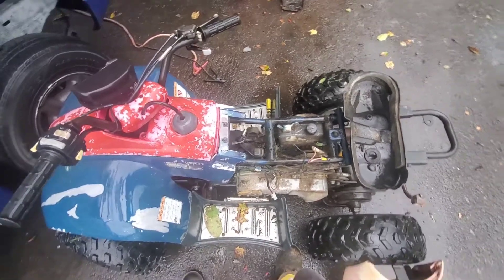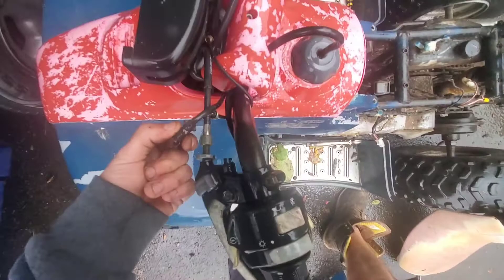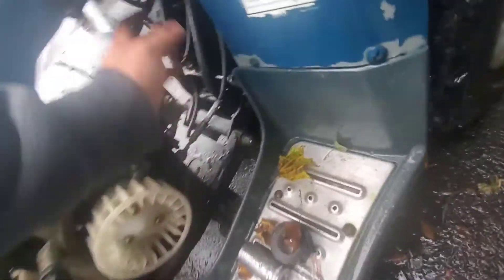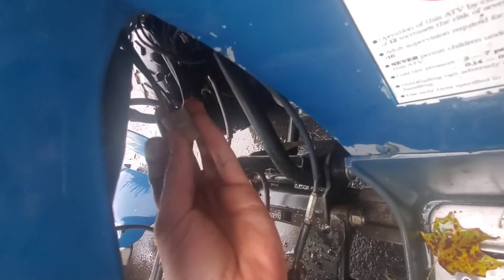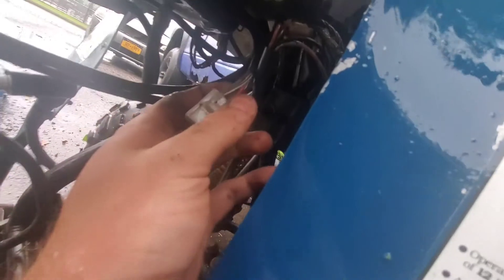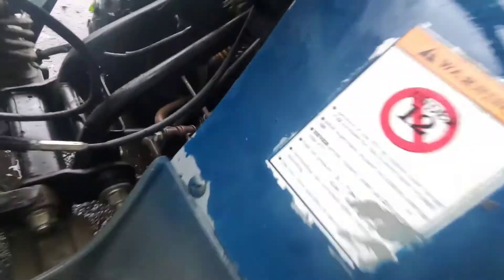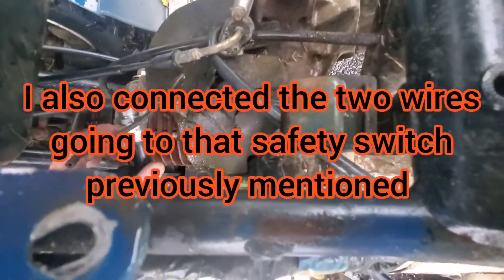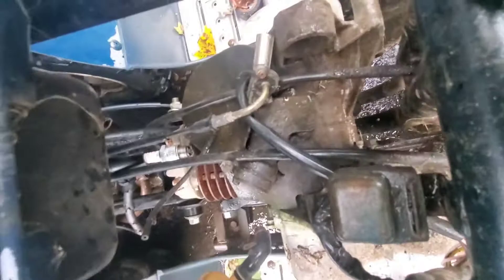Bypass Key Ignition Switch on Dinli / Eton 90cc Quad Fourwheeler - Easy Fix for NO spark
EDUCATIONAL USE ONLY, STEALING IS NOT ONLY ILLEGAL BUT MORALLY WRONG.

I show you how to get spark on a baby two stroke 90cc dinli / Eton Quad. if you lose your key.. no problem! it's only 4 wires.